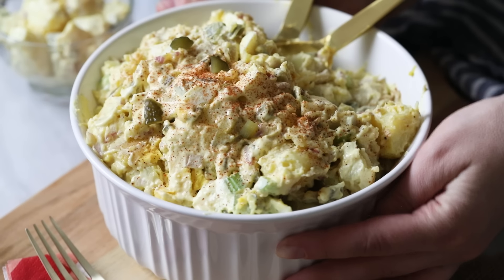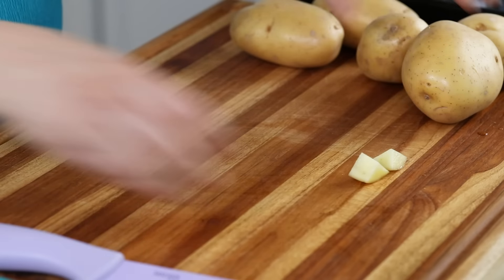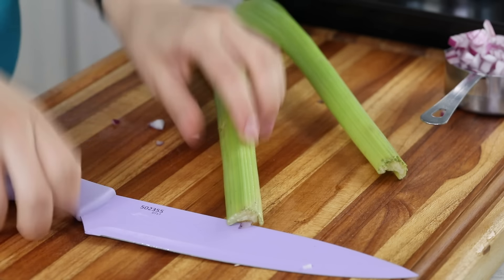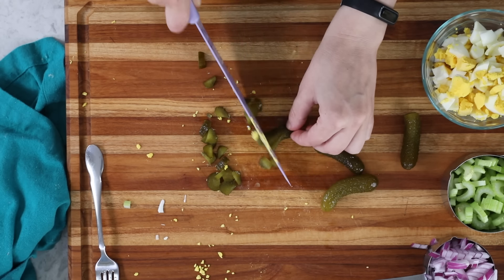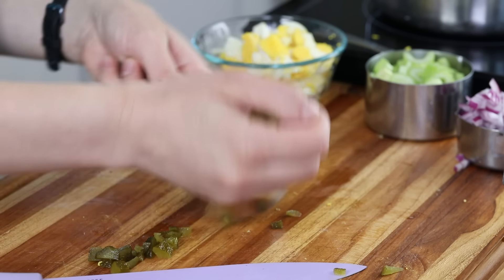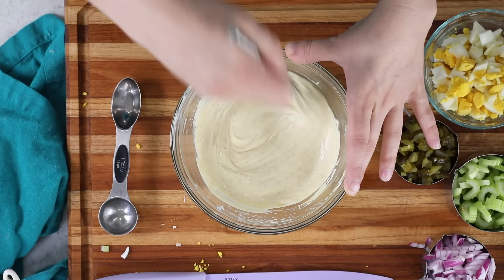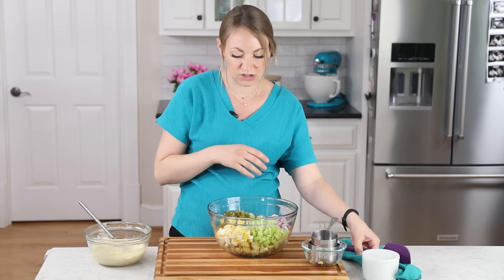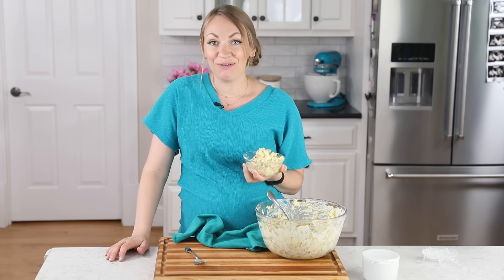Extra Flavorful and Easy Potato Salad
This classic and easy potato salad recipe is perfect for summer parties and picnics! My recipe includes add-ins like sweet pickles, smoked paprika, and hard boiled eggs for extra flavor.

Ingredients
2 lbs (910 g) potatoes cut into bite-sized pieces¹
3 hard-boiled eggs diced
½ cup (60 g) finely chopped red onion
½ cup (75 g) diced sweet pickles
1-2 stalks celery diced
½ cup (60 g) crumbled bacon² (may be omitted)
1 cup (220 g) mayonnaise
1 Tablespoon sweet pickle juice³
2 teaspoons sugar
2 teaspoons yellow mustard
½ teaspoon salt
¼ teaspoon Pepper
⅛ teaspoon smoked paprika

Instructions
00:00 Introduction
00:10 Place potatoes in a large pot and cover with water. Bring to a boil and cook until tender when pierced with a fork. Drain and allow potatoes to cool completely.
03:30 Prepare dressing by whisking together mayonnaise, sweet pickle juice, sugar, mustard, salt, pepper, and smoked paprika until well-combined.
05:37 Once potatoes have cooled, combine cooked potatoes, eggs, onion, sweet pickles, celery, and bacon in a large bowl. Set aside.
05:57 Pour dressing over ingredients in large bowl and toss until all ingredients are well coated by dressing.
06:10 Cover and refrigerate for at least an hour before serving.

Notes
Recipe yields approximately 3lb (1.4kg) of potato salad
¹Golden potatoes or Fingerling potatoes are my preference when making potato salad. If using these varieties I often do not peel the potatoes, but you can if you’d like!
²You can use store-bought crumbled bacon (make sure it is “real” bacon and not “bacon-flavored”, this is usually sold near the salad dressings). If using freshly cooked bacon, this will be about 5-6 strips.
³For a less-sweet potato salad, you may substitute vinegar instead